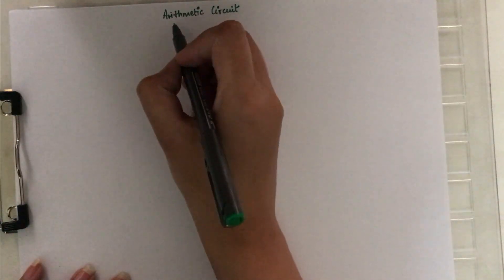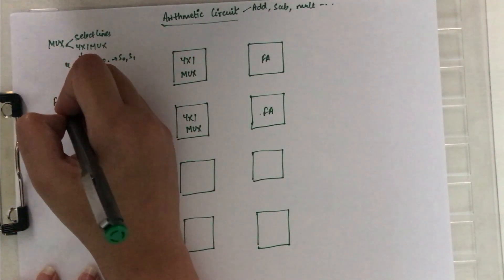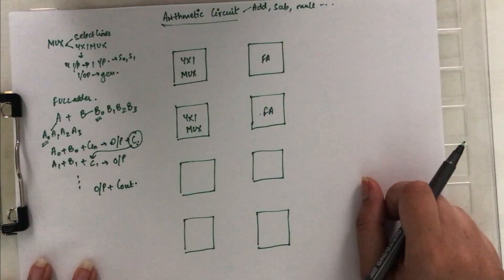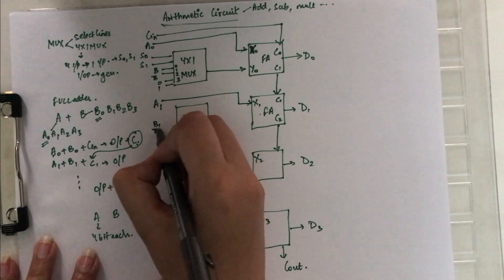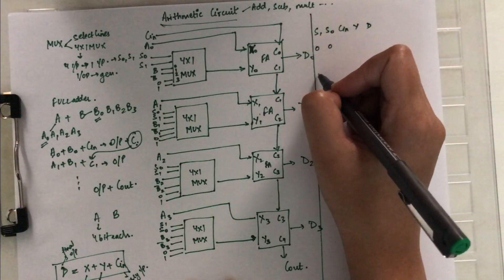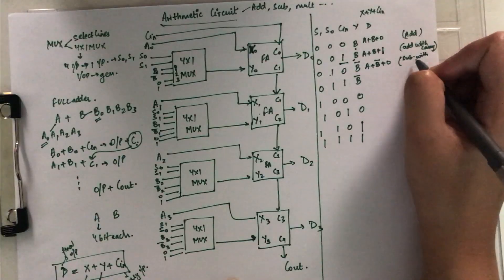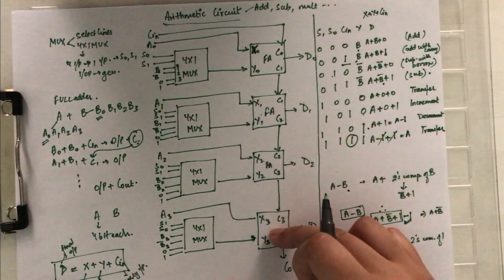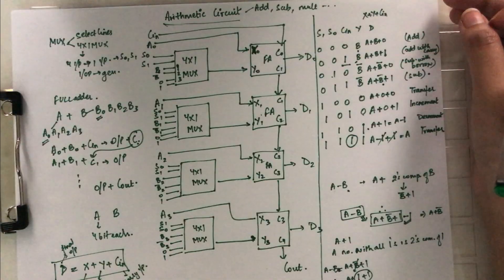Arithmetic Micro Operations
- What are Arithmetic Micro Operations
- Logic Circuit
- Truth Table